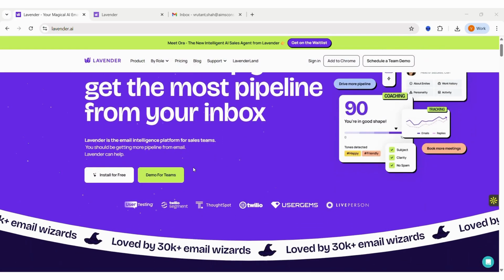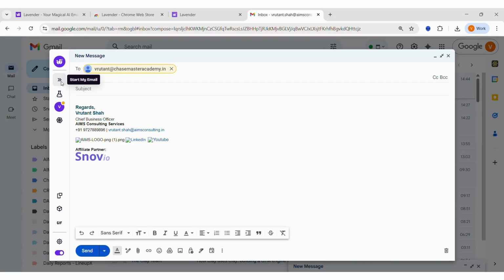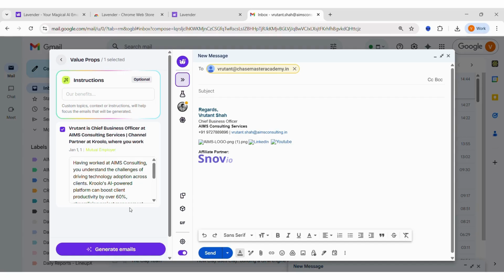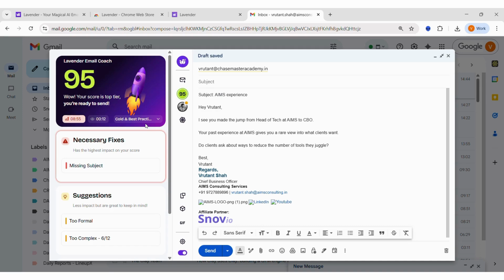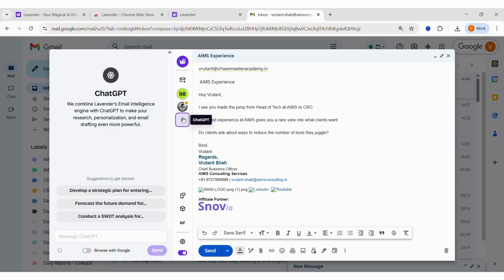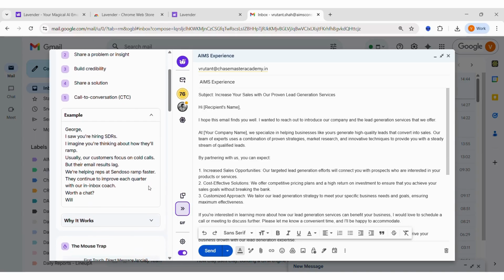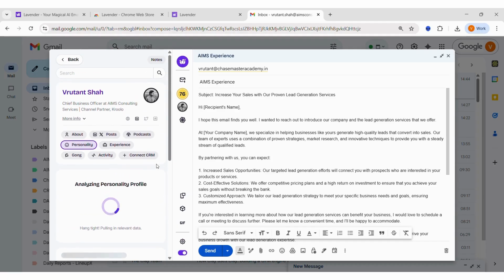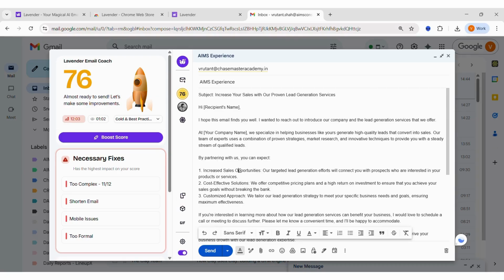Increase Cold Email Replies using AI: Lavender.ai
Featuring one of the best tools for cold email personalization: @itslavenderduh

We all know how crowded inboxes have become — hundreds of cold emails land every single day.

But here’s the thing — most of them sound robotic, generic, and self-focused.
No wonder they go unnoticed.

In our latest video, we explore how AI can help your emails stand out in that clutter using @itslavenderduh

We walk through:
👉 How Lavender integrates right inside your Gmail
👉 How it scores your emails in real time
👉 How it uses AI to make your message more human, concise, and relevant
👉 And how you can personalize outreach using insights from your prospect’s LinkedIn activity

By the end, you’ll see how Lavender helps you go from “just another cold email” to something your prospects actually want to reply to.